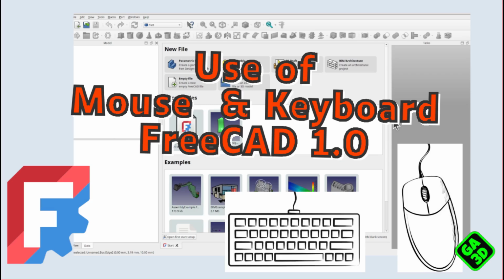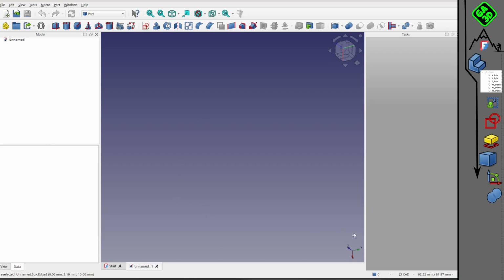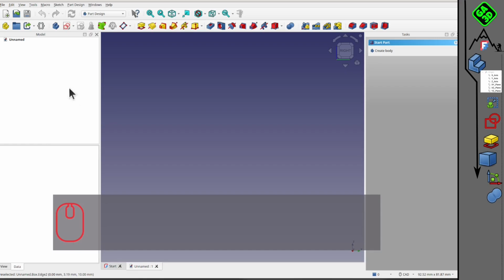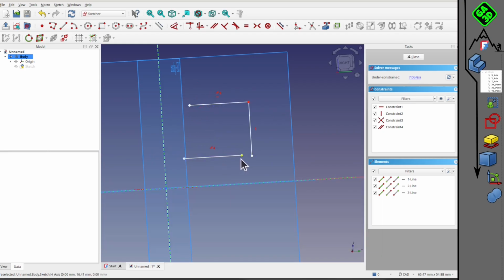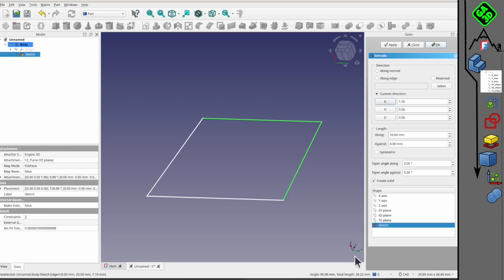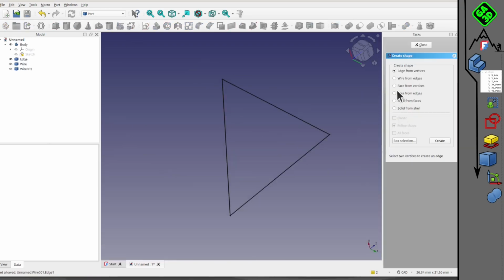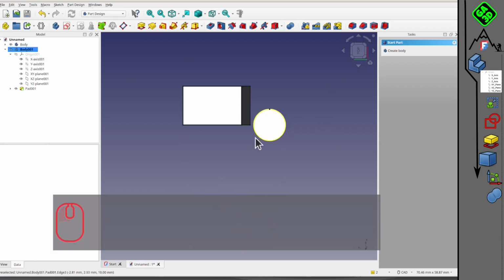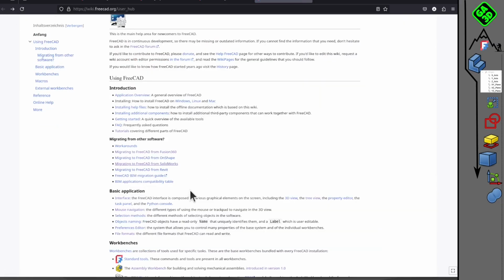Mastering FreeCAD: Keyboard Shortcuts and Mouse Manipulation for Beginners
Discover how to navigate FreeCAD easily with this tutorial designed for beginners! In this video:

    Learn the basics of keyboard shortcuts to speed up your work in FreeCAD.
    Master mouse manipulation with clear explanations on different navigation modes.
    Understand how mouse gestures and clicks work in the default CAD navigation mode.
    See how to switch from one navigation mode to another, like Blender or TinkerCAD, tailored to your comfort.
    Start a simple project with the Part Design workbench to put into practice what you've learned.

This content is perfect for those starting with FreeCAD or who want to refine their basic skills. If you already have a good grasp of these features, leave a comment to let us know or to suggest other topics!

Don't forget to check out the FreeCAD documentation for more information and to stay updated on updates and new features.